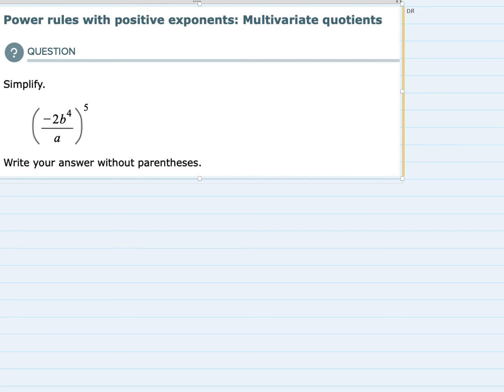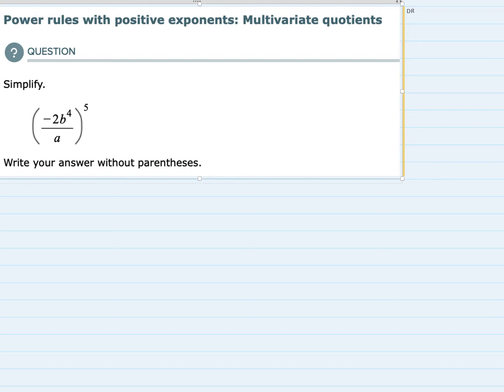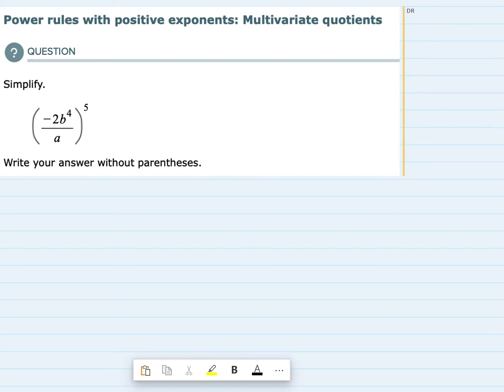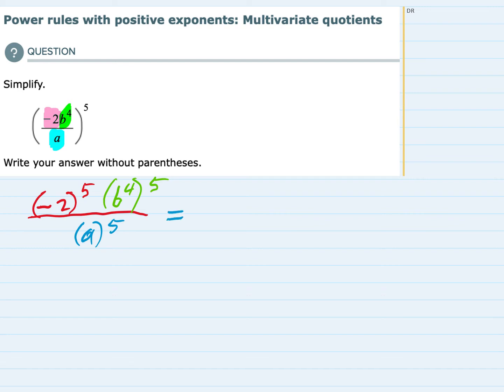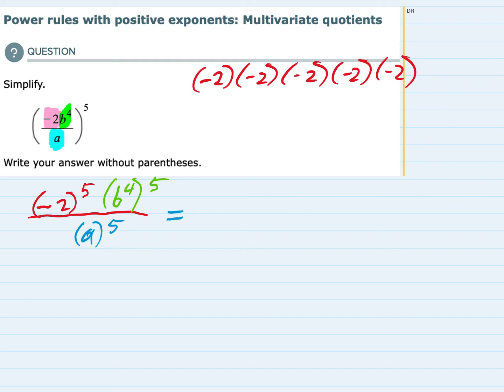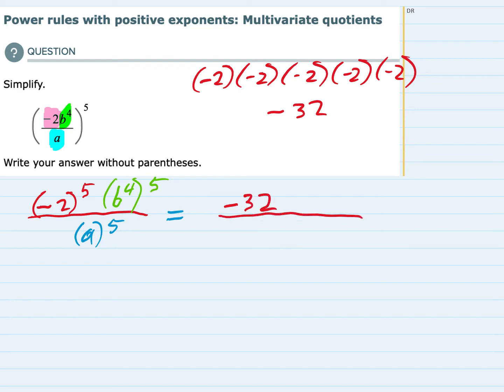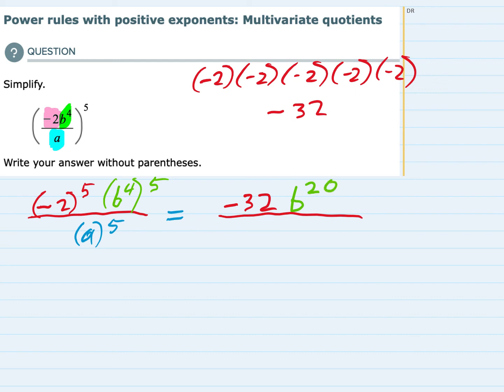ALEKS | Power rules with positive exponents: Multivariate quotients